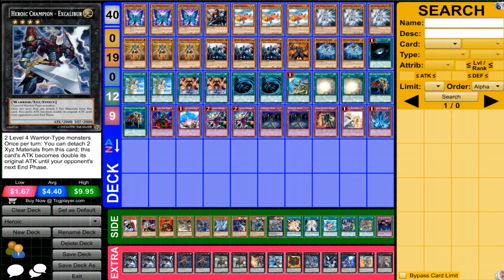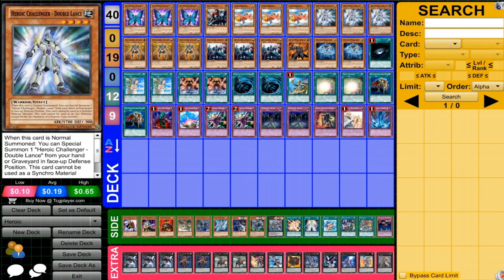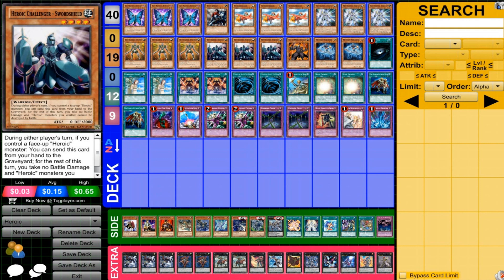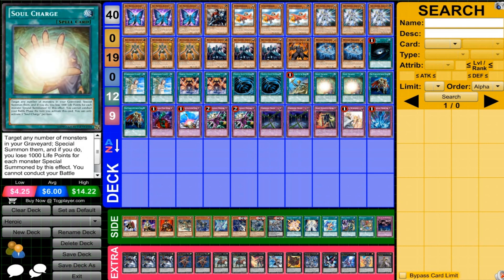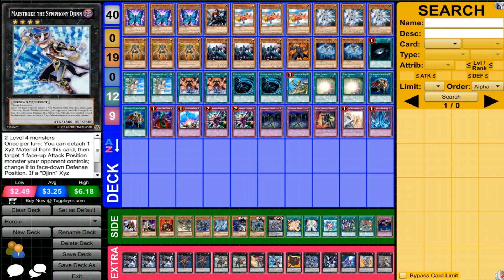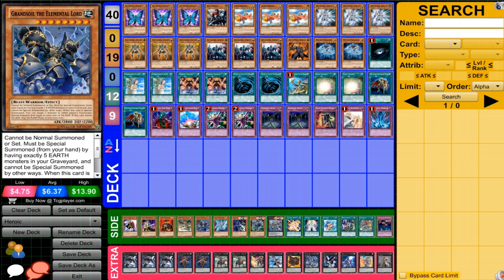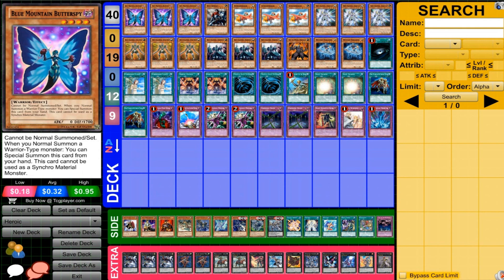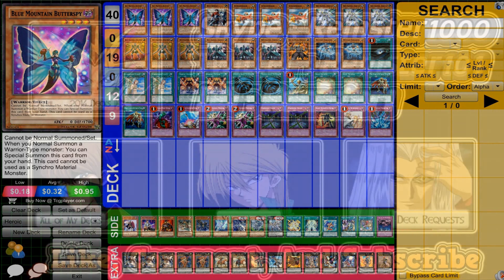Yugioh Heroic Deck Profile April 2014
My Skype: Remster1000
My DN: Remster1 (For Deck Making Only)
My YGOPro/Devpro: Remster

Card List

Monsters (19)

3x Blue Mountain Butterspy
3x Goblindbergh
3x Double Lance
3x Extra Sword
3x Swordshield
2x Photon Thrasher
1x Koa'Ki Meiru Bergzak
1x Dust Knight

Magic (12)

2x Forbidden Lance
2x Heroic Chance
2x MST
2x Soul Charge
2x The Warrior Returning Alive
1x Reinforcement of the Army
1x Dark Hole

Trap (9)

2x Fiendish Chain
2x Dimensional Prison
1x Heroic Retribution Sword
1x Compulsory Evacuation Device
1x Torrential Tribute
1x Solemn Warning
1x Bottomless Trap Hole

Extra Deck

3x Excalibur
2x Blade Armor Ninja
2x Gandiva
1x Kusanagi
1x Gagaga Cowboy
1x Ouroboros
1x Photon Papilloperative
1x Silent Honor
1x Exciton Knight
1x Lavalval Chain
1x Maestroke

Spartan
Field-Commander Rahz
Command Knight
Warrior Lady of the Wasteland
Grandsoil
Photon Slasher
The OCG Heroic Cards
Various XYZ Support Cards
Assault Armor
Soldarity
The A. Forces

Dust Knight
Bergzak
MST
Heroic Retribution Sword

You can also see my decks for the April 2014 Ban List in this playlist